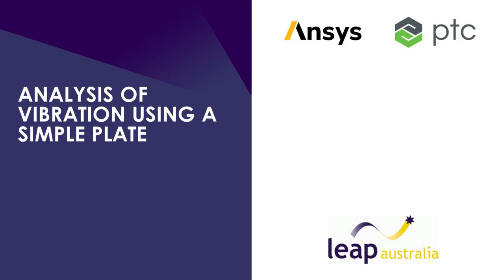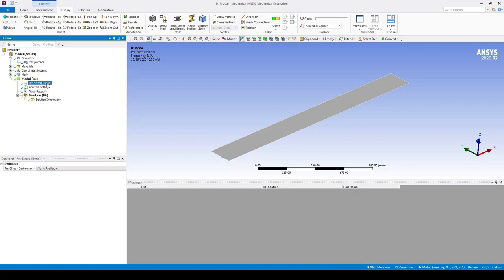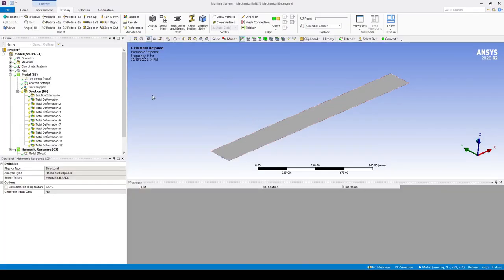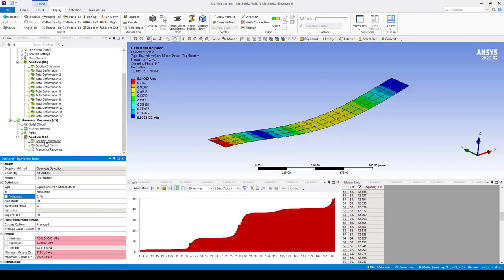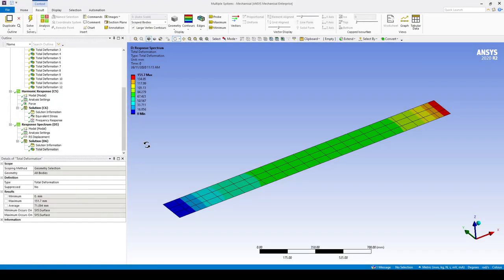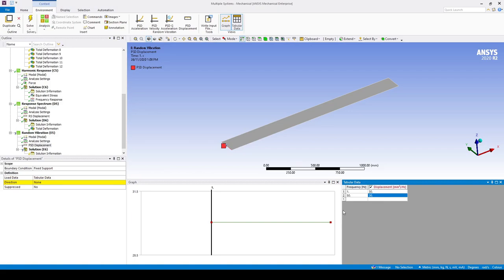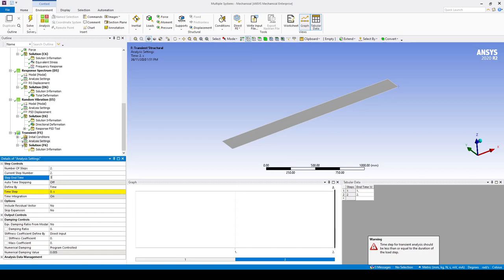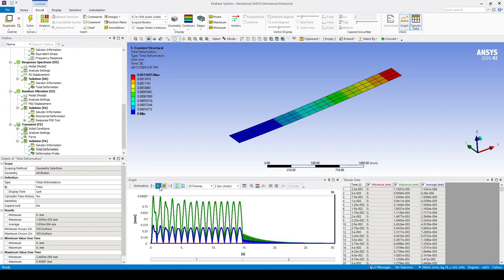Dynamic Plate Analysis using Ansys Mechanical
This video investigates the dynamic analysis available in Ansys Mechanical.
Initially, a modal analysis is applied to a steel plate. The results are then used to perform a Harmonic, Response Spectrum, Random Vibration and finally a Transient Analysis.

Australia : 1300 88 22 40
New Zealand : 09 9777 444